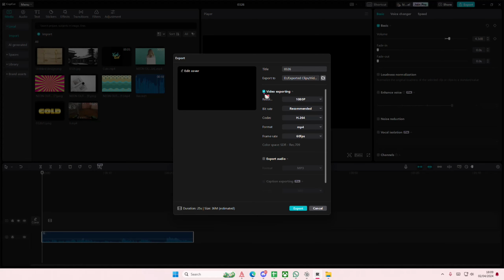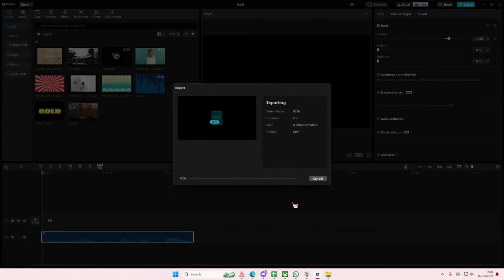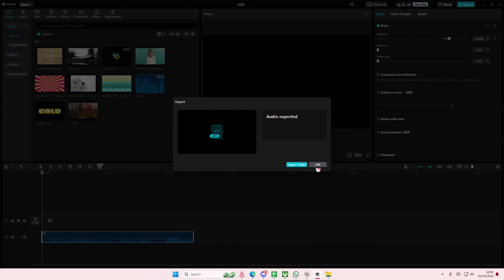MP4 to MP3 Tutorial On The CapCut PC App: How You Can Easily Convert Your Videos Into Audio?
This tutorial will show you how you can convert videos into audio in CapCut PC.